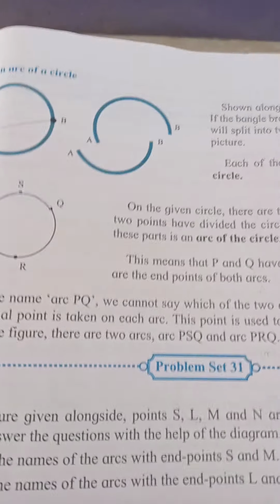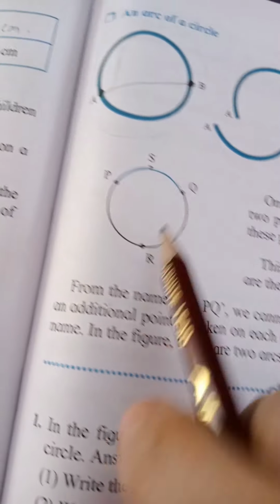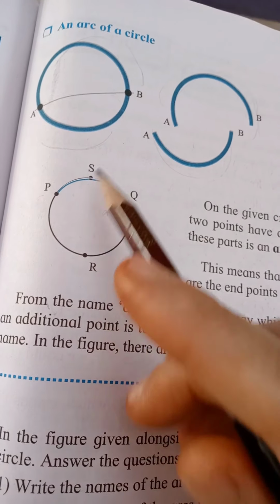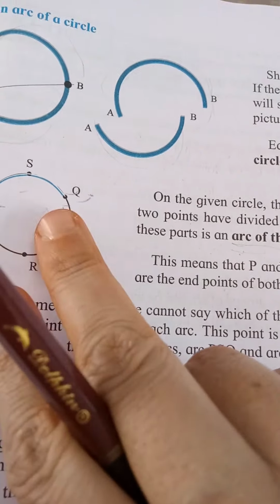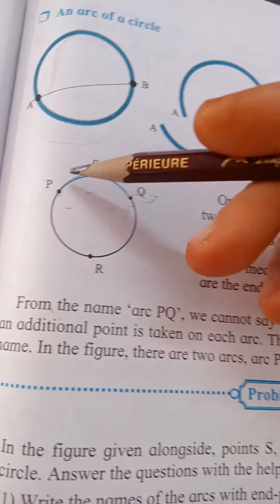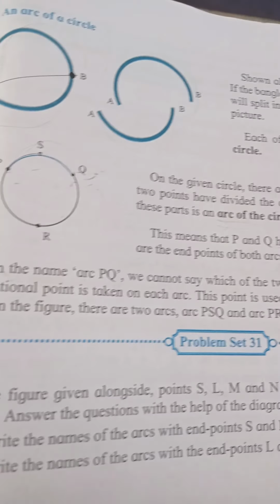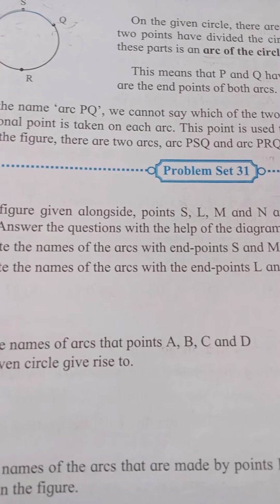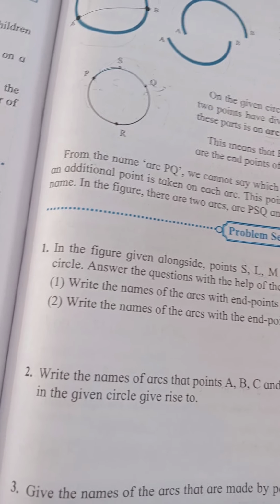Std5#Maths#l.no:7#Circles#problem set 31